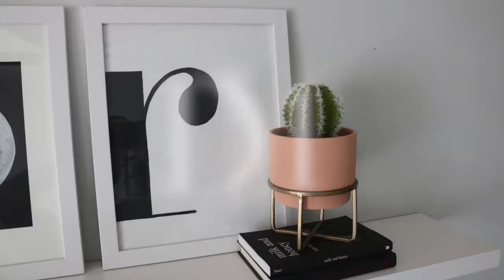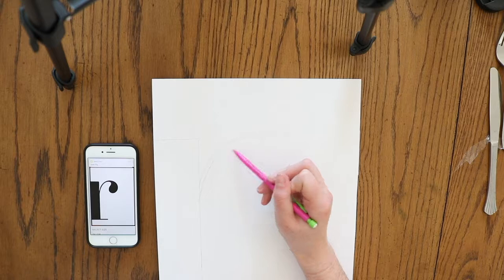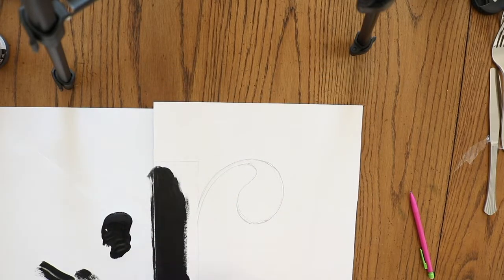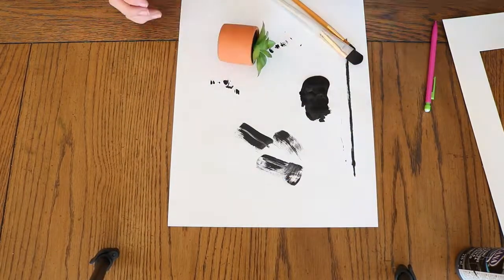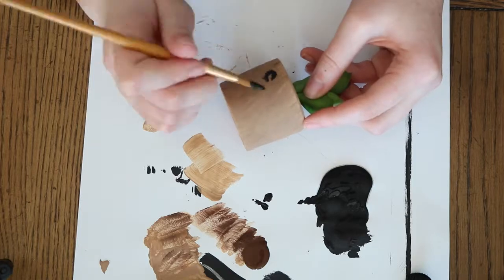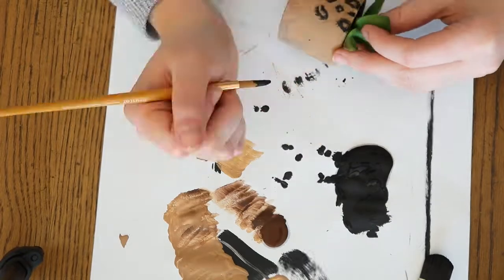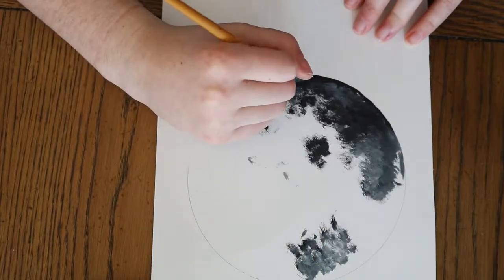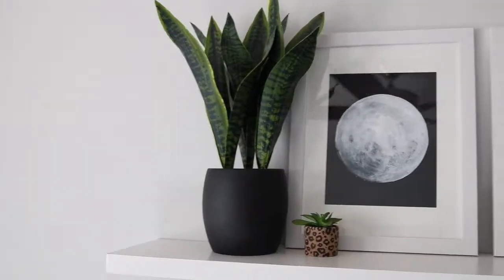DIY ROOM DECOR 2019 | MINIMAL + TRENDY | MCKENZIE NEWTON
Hey, everyone! I hope you all liked these DIYs!